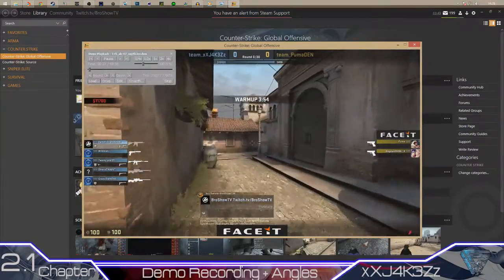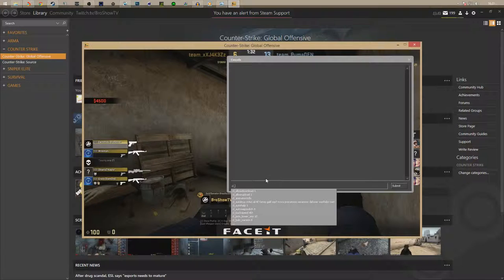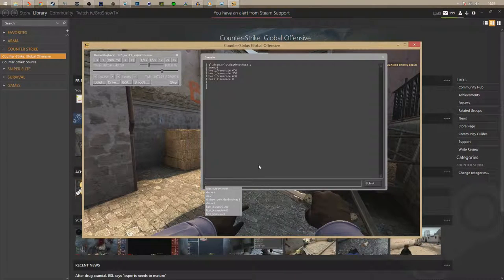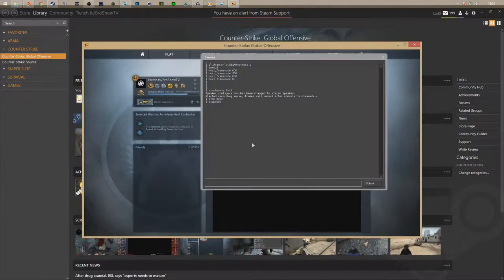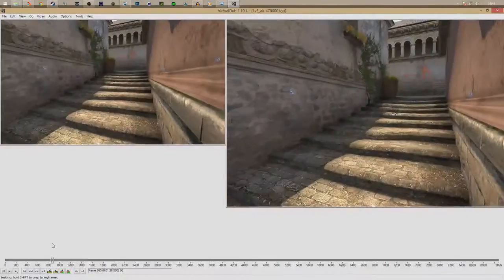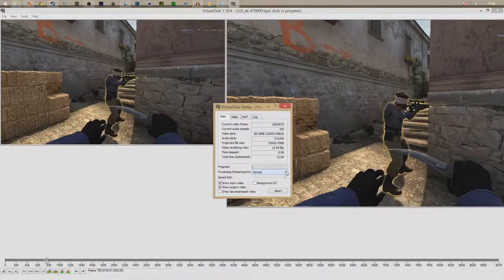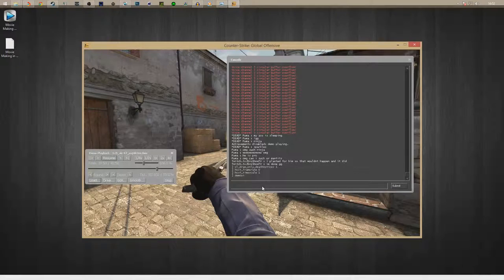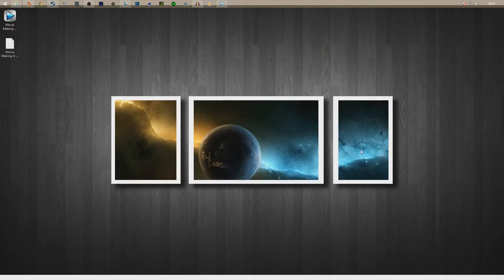CSGO: How To Make A Movie? | Ep. 2/3 | Recording!!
★★★ OPEN ME ★★★

★ Get your own partnership here ★

(Use This Link And Help Us Help You)

★ Links ★

★ Editor - xXJ4K3Zz ★